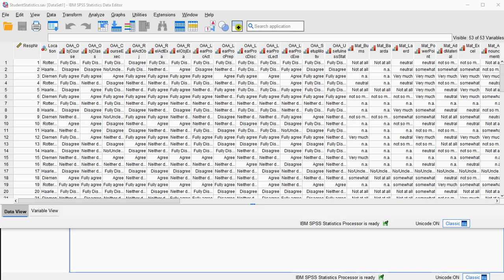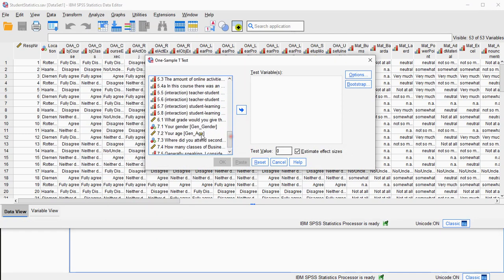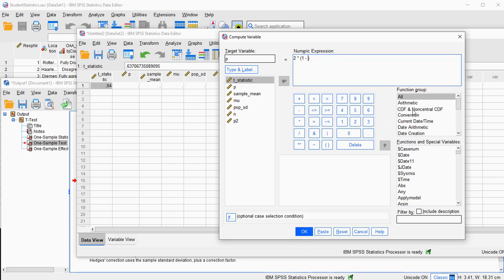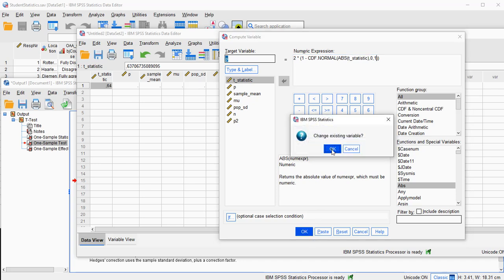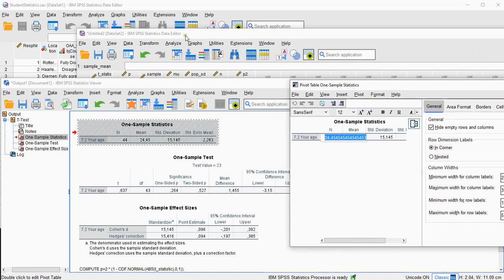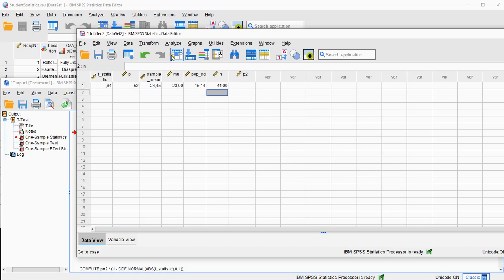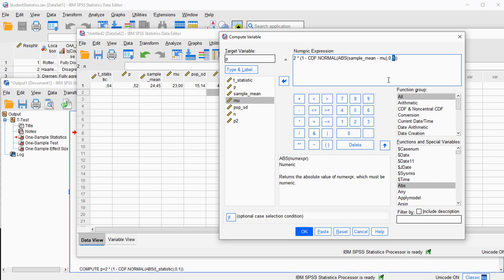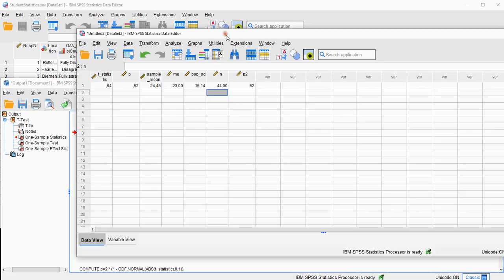SPSS - One-Sample Z Test (somewhat)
Instructional video on performing a one-sample Z-test, using SPSS (somewhat).